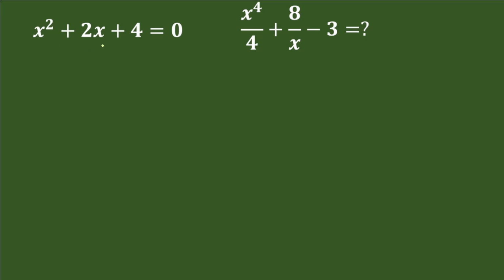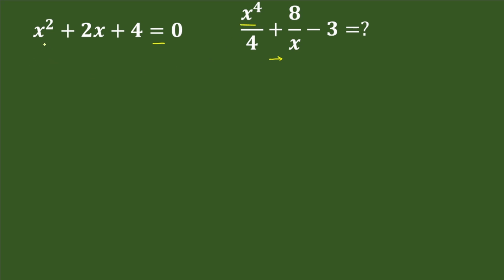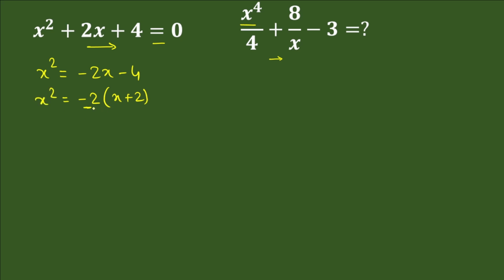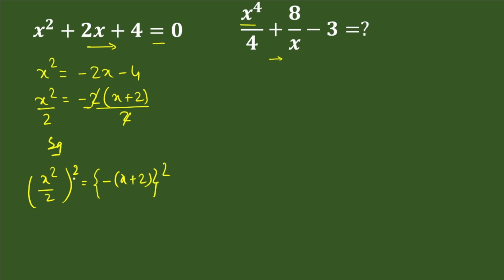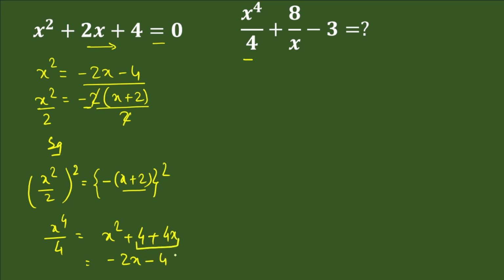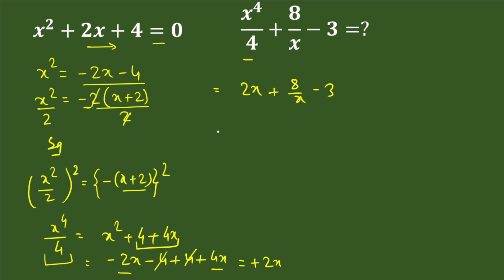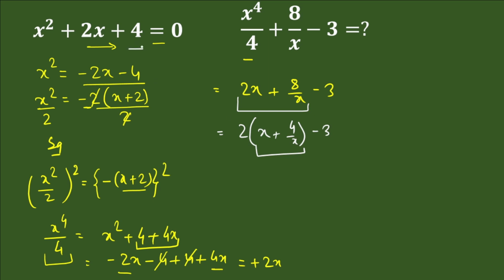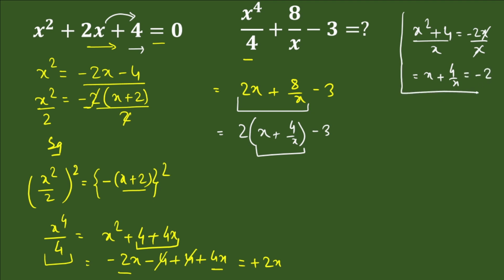Algebra | Made this expression so simple | Complete explanation | Warrior Classes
Hi Friends,

Olympiad Exam
math olympics
olympiad exam
math olympiada
British Math Olympiad
olympics math
olympics mathematics
mathcounts
math at work
exponential equation
Linear Equation
Radical Equation
Learn how to solve Olympiad Question quickly
Olympiad Mathematics
Grade 10
Mathematics
warrior classes

Thanks,
The Warrior Classes